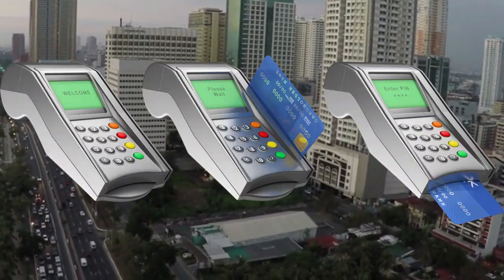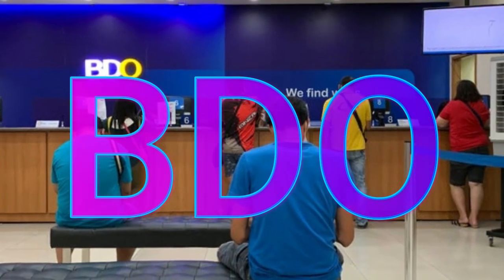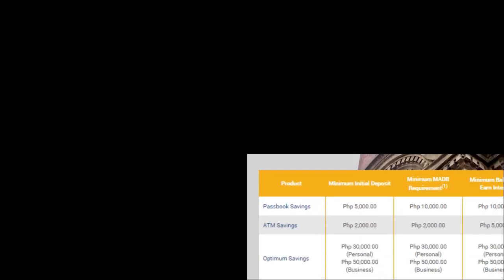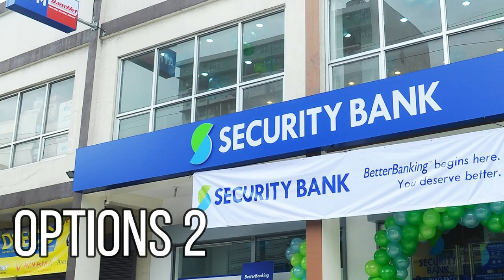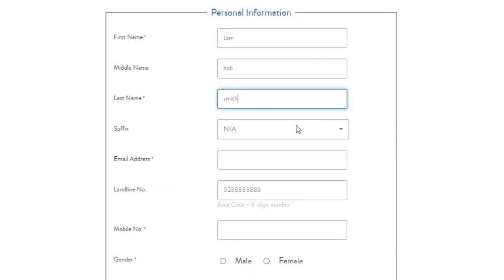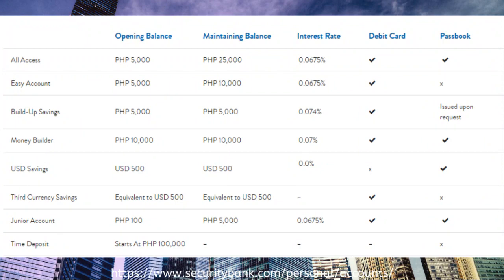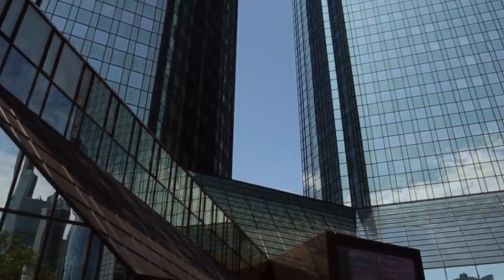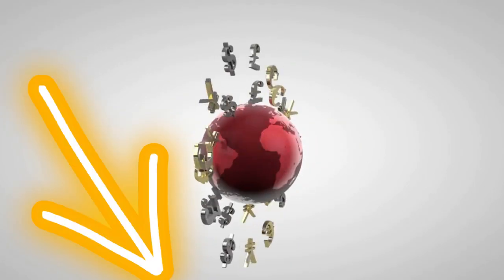Best Banks For Expat Philippines (Copyright Free Content)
A local bank account is essential if you plan to live in the Philippines long-term. Today will be going through two of the most foreign-friendly banks in the Philippines. However, as there are several banks in the Philippines, I will also share some vital information you will need for banking in the Philippines.

1.BDO

BDO Is one of the largest banks in the Philippines, and the good news is that its open to foreign customers. However, BDO requires foreign customers to have an alien certificate of registration card, a passport that must be in English and completed bank opening forms. In addition, other documents such as your tax identification number and driving license are recommended but are not always essential.

In most cases, you will need a minimum of 2000 pesos to open the account. Naturally, the requirements and the minimum initial deposit will depend upon what type of account you are opening. I've noticed that branches operate very differently depending on the location. Some branches require foreigners to be living in the Philippines for at least six months, while others don't.

2. Security Bank

Security Bank is slightly more convenient due to its online application form, which considers foreign customers. Once you have completed the form, you will need to upload a form of identification and 3 signatures on a white piece of paper. After that, you will receive a callback, usually within a few days, where the customer service agent will ask for additional details to set up your account. Most accounts have an initial deposit of 5000 pesos, but the maintaining balance will vary depending on the account.

So as we know, all banks and branches operate slightly differently when it comes to foreign customers. So here is some information that will help you with banking options and payments in the Philippines.

1. Some banks can be slightly wary about opening a bank account for foreigners in the Philippines. This is especially true in more remote areas and smaller banks. Therefore, having extra information such as the source of funds, additional identification, and taking a Filipino with you can make all the difference.

2. opening a local bank account in the Philippines is not your only option. Most expats use a service called wise, which can be used worldwide.

3. another option available to you is to use an international banking group such as China Bank or Australia and New Zealand Banking Group.

4. Certain banking products may not be available to foreigners depending on their visa or their overall time in the Philippines. Therefore applying for a simple savings account with an ATM card is often the best way to get your foot in the door if you are having difficulties opening up a fully functioning account.